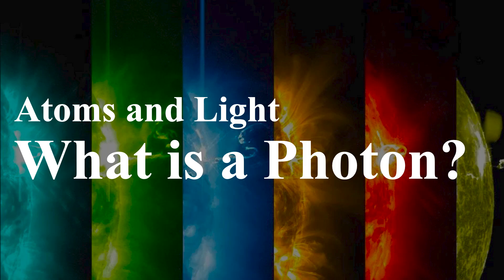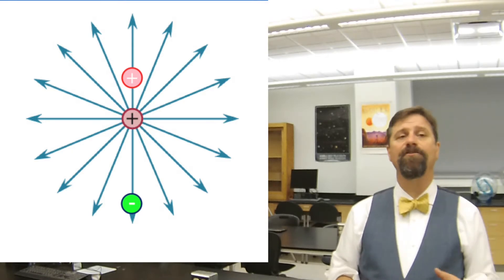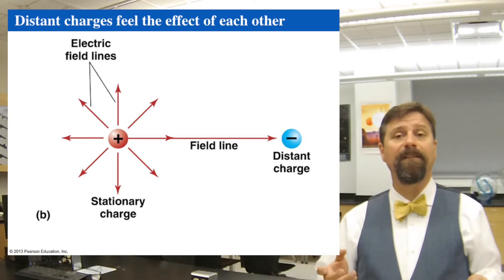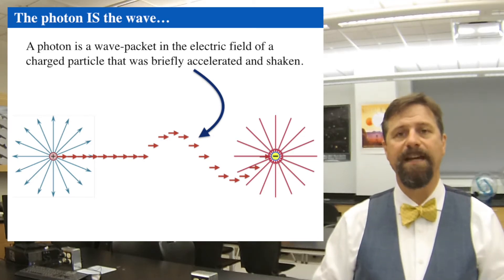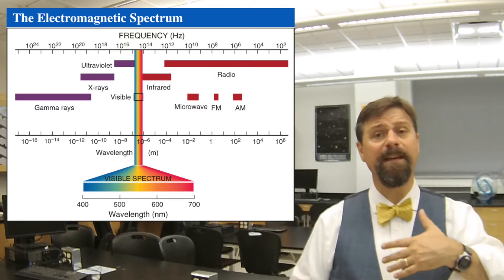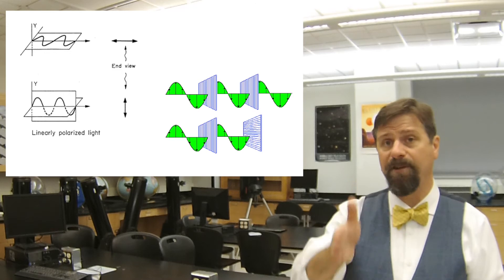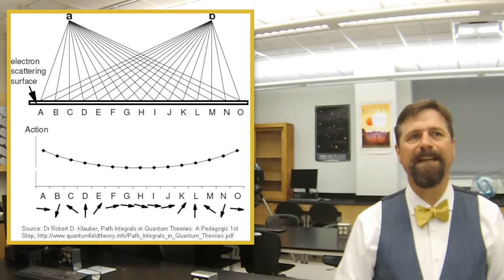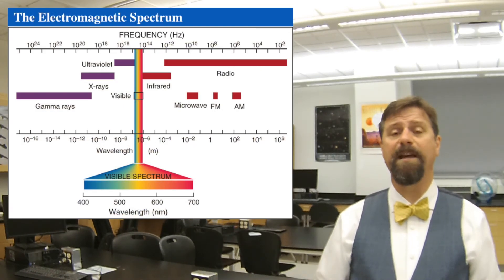How Matter Creates Light: The Science Behind Electromagnetic Radiation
Light is an intriguing phenomenon that allows us to see the world, but understanding the intricacies of how light works is essential. This lecture builds upon previous topics, including the speed of light, the Doppler shift, and the electromagnetic spectrum, to delve deeper into what light is and how it is created.

The Creation of Light
To comprehend how light is created, it is crucial to understand the role of charged particles such as electrons and protons. These particles possess electric charges that influence their surroundings through electric fields. A proton, for example, has a positive charge, while an electron has a negative charge, and these charges attract or repel each other.

Electric Fields and Charges
Electric fields are generated by charged particles and extend indefinitely through space, diminishing in intensity with distance. The direction and strength of an electric field are determined by the charge generating it and the distance from the charge. When a charged particle is at rest, its electric field remains static, but any movement of the particle results in changes to the field.

Disturbances in Electric Fields
When a charged particle, such as a proton, is moved or vibrated, it creates disturbances in its electric field. If a proton is jiggled or moved up and down, the changes in its position propagate through the electric field at the speed of light. This propagating disturbance is what we refer to as a photon. Essentially, light is the result of disturbances in the electric field of charged particles, propagating through space.

Wave Properties of Light
A photon can be thought of as a wave packet, with both electric and magnetic field components. The wavelength of the photon determines its energy, with shorter wavelengths corresponding to higher energy photons (e.g., gamma rays) and longer wavelengths corresponding to lower energy photons (e.g., radio waves).

Electromagnetic Spectrum
The electromagnetic spectrum encompasses all possible wavelengths of light, from radio waves to gamma rays. This spectrum includes visible light, which is just a small portion of the entire range. Different regions of the spectrum reveal various physical processes and phenomena, making it essential to study light across all wavelengths.

Polarization and Magnetic Fields
Electromagnetic waves are characterized not only by their electric fields but also by perpendicular magnetic fields. The orientation of these fields is termed polarization. For example, polarized sunglasses work by blocking certain orientations of light waves, reducing glare from reflective surfaces such as roads.

Practical Example: Reflection and Transmission
When light encounters a material, it can be reflected, transmitted, or absorbed. If it is reflected, the light is briefly absorbed by electrons in the material, which then re-radiate the light in different directions. This process explains why we see reflections off surfaces.

Electromagnetic Spectrum and Its Importance
The study of light across the electromagnetic spectrum reveals a vast array of information about the universe. Observing only visible light is akin to listening to a symphony with all but one note removed. Each region of the spectrum—from infrared to gamma rays—provides insights into various cosmological and physical processes that would remain hidden if we confined ourselves to visible light alone.